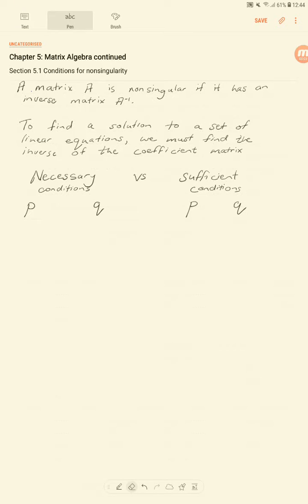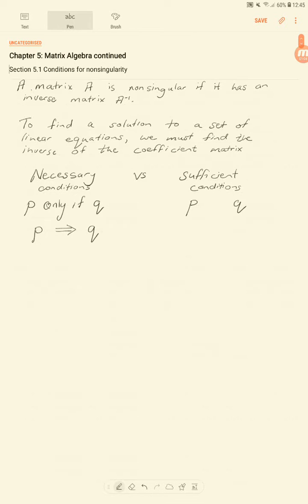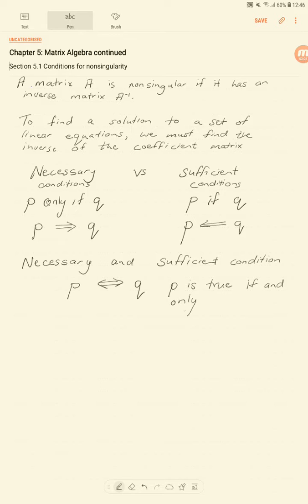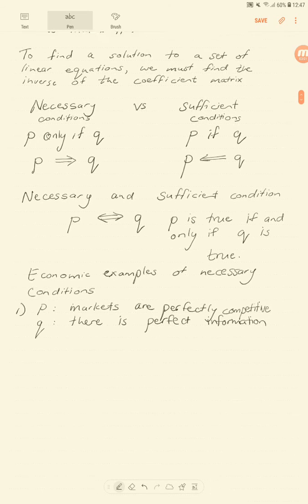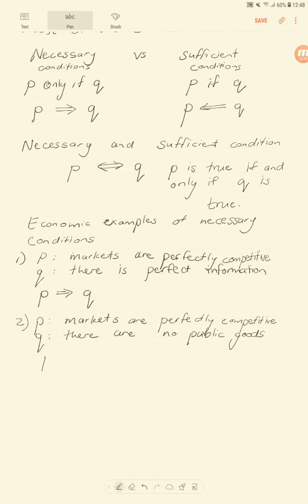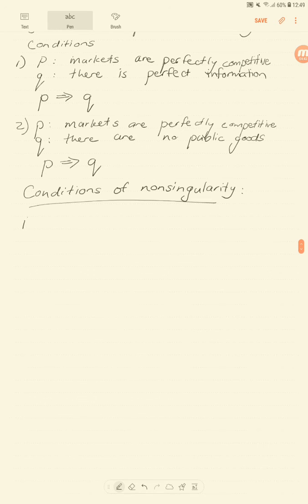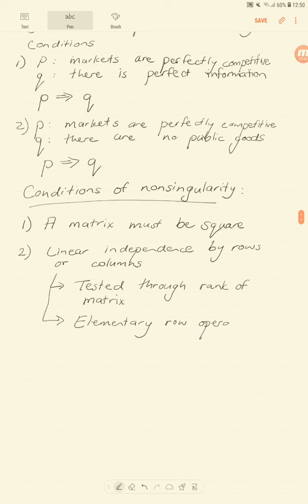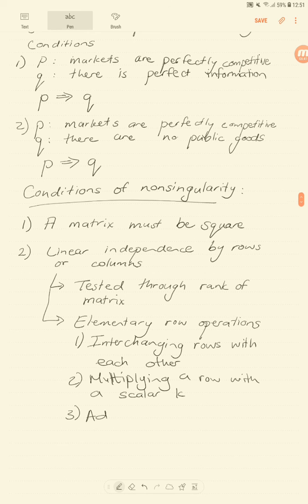ECO739 Chapter 05 Part A